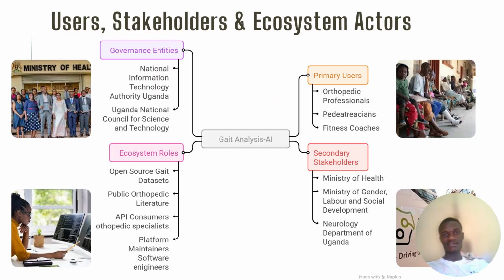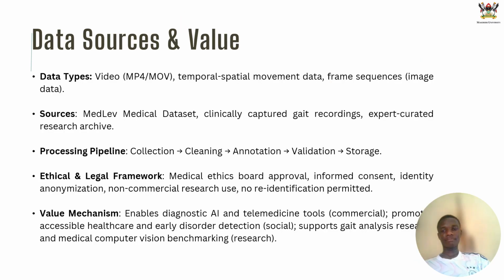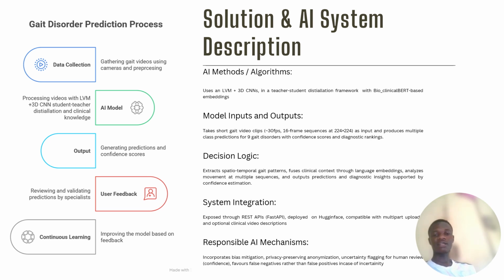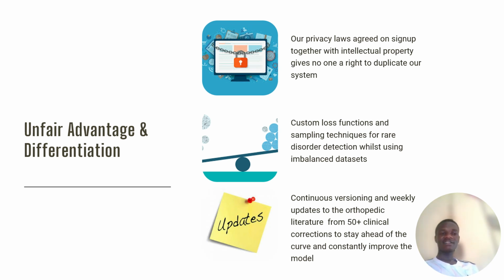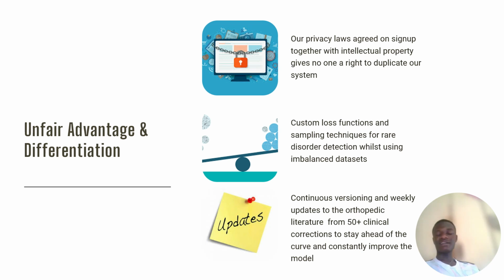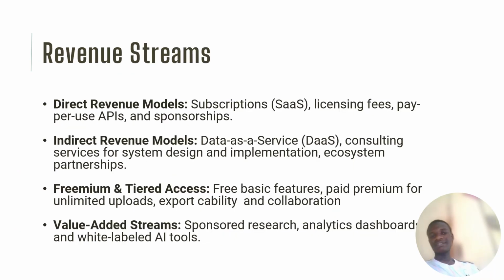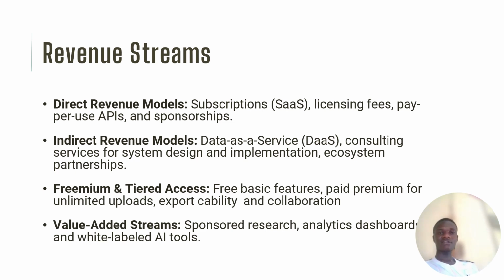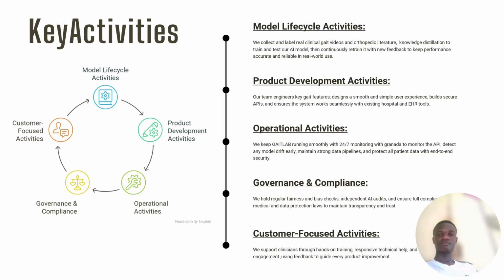Revolutionizing Human Motion Study & Health Assessmenroot Presentation Template 2025 AI pptx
This video presents the Gait Analysis System, an innovative AI-driven platform designed to analyze and interpret human walking patterns for medical diagnosis, sports performance, and rehabilitation.

The system uses computer vision and machine learning to capture, process, and evaluate gait data in real-time, providing insights into posture, balance, and limb movement.

Key Features:
• Real-time motion tracking and visualization
• Detection of abnormal gait patterns
• Data-driven health assessment
• Integration with medical and sports technologies

Architectural Overview:
The video also covers the system architecture, including data collection modules, AI/ML analysis components, and the visualization dashboard for gait metrics.

Impact:
• Supports early detection of neurological or musculoskeletal conditions.
• Enhances sports training through precise motion analytics.
• Promotes research in biomechanics and AI-driven healthcare.

Technologies Used:
Python • OpenCV • Machine Learning • Matplotlib • Real-time Data Visualization

🚀 Goal:
To make human motion analysis more accurate, accessible, and intelligent — transforming how we understand mobility and health.

📍 Developed as part of a research and innovation initiative in AI for HealthTech.